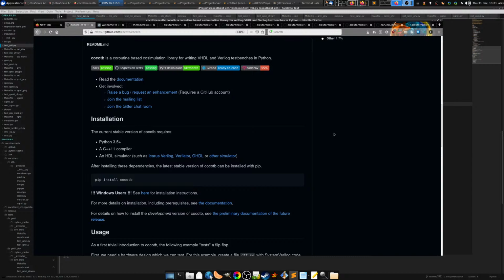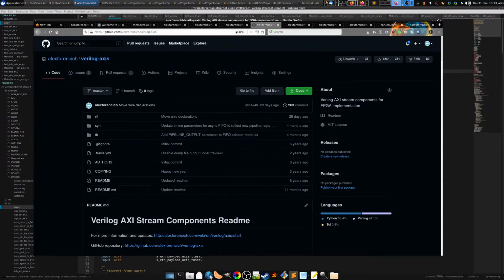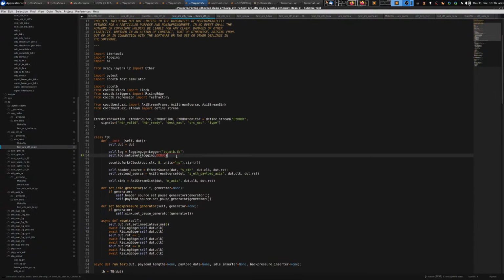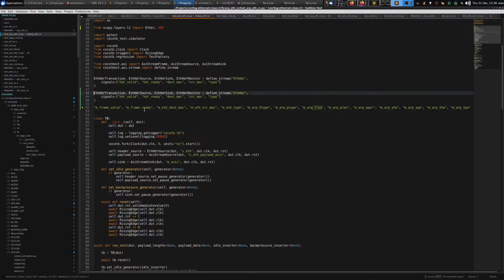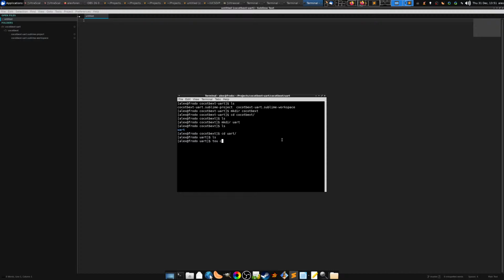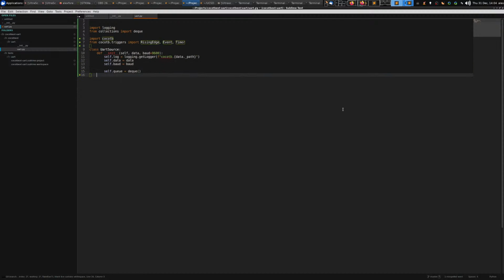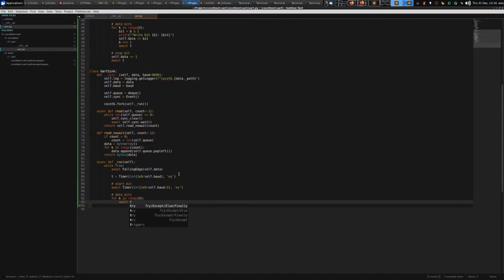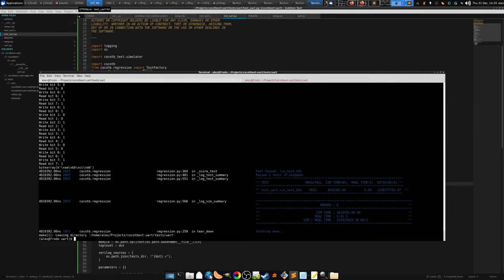FPGA Dev Live Stream: Working with cocotb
FPGA development live stream: using cocotb to build testbenches in Python.  Overview of cocotb, how it works, how to use it, and building a testbench